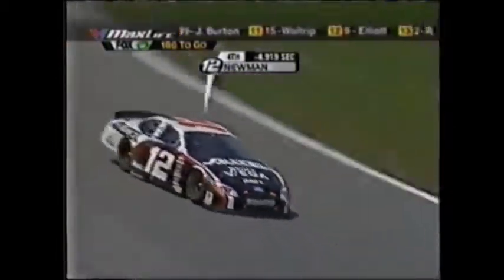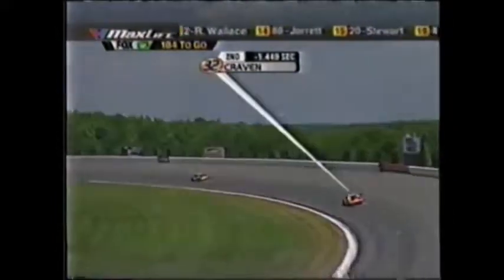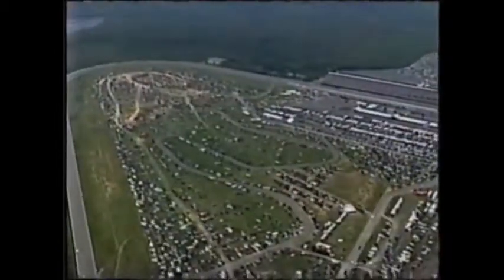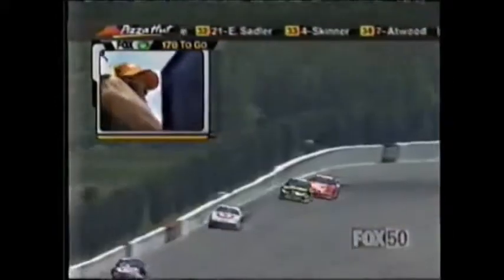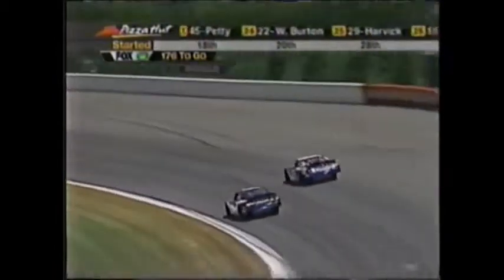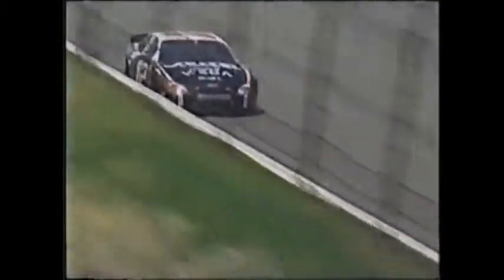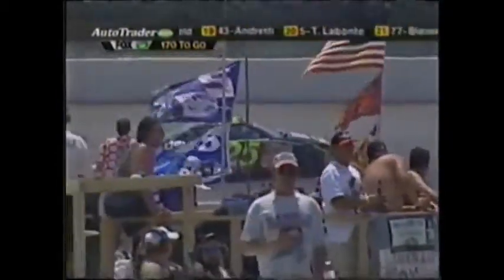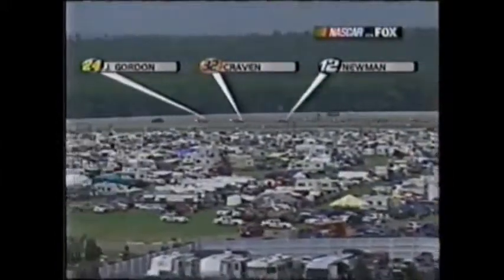2002 Pocono 500 Part 3